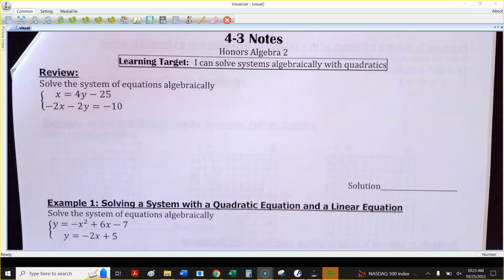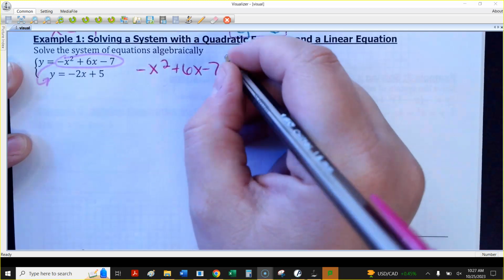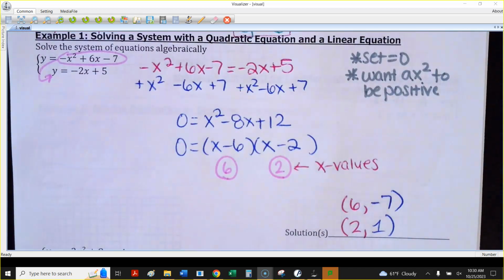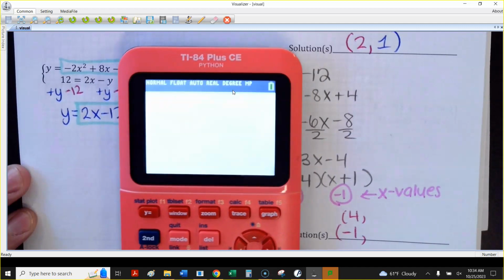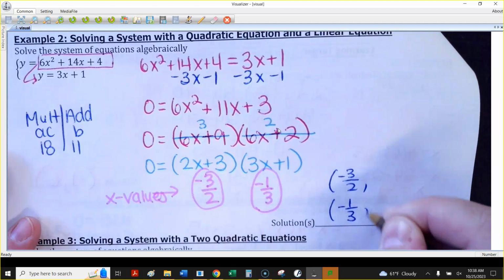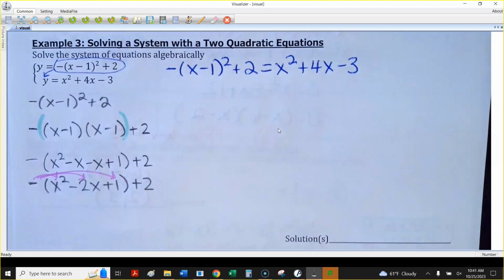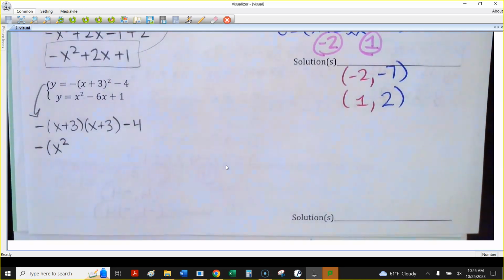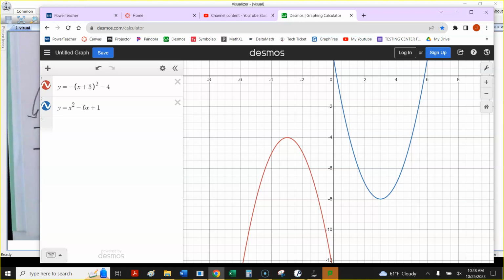HA2 4-3 Notes (solve quad and linear system algebraically)